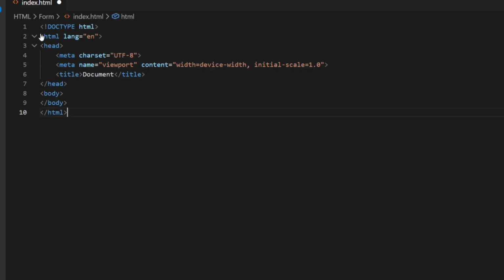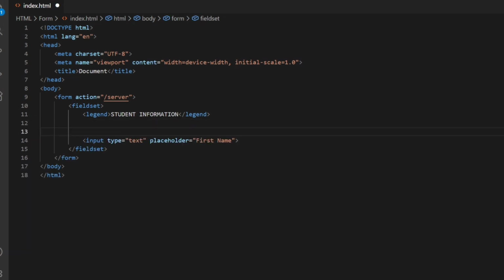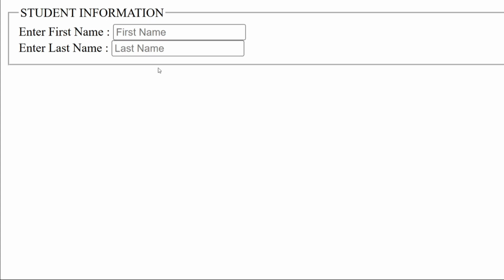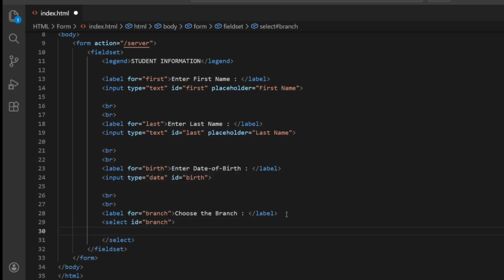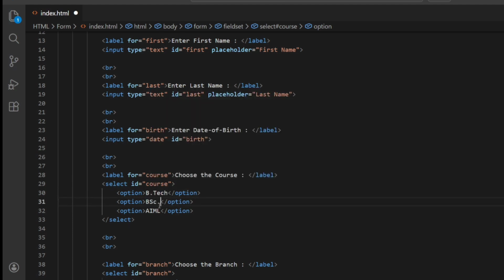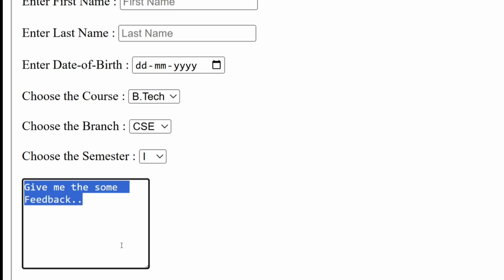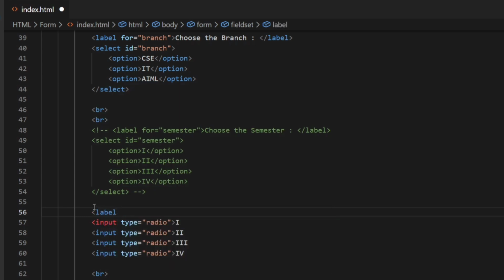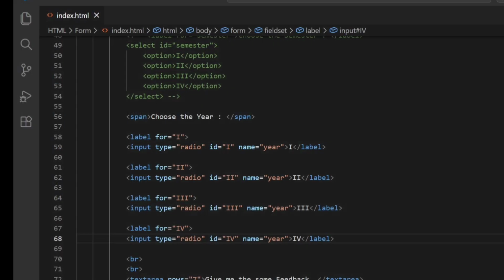Building a Functional User Information Form with Pure HTML🚀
In this project, I’ve stripped away the CSS and JavaScript to focus on the skeleton of web interactivity. This basic information form demonstrates the power of semantic HTML tags to collect user data efficiently and accessibly.

By utilizing essential input types and attributes, this form covers the fundamentals of data entry, including:

Radio Button: For handling selections and preferences.

Textareas: For longer, multi-line user feedback.

Submit Actions: The core mechanism for sending data to a server.

Select & Options: options to chooses any one.

This is a perfect starting point for anyone looking to master the structural foundation of the web before diving into styling and logic.